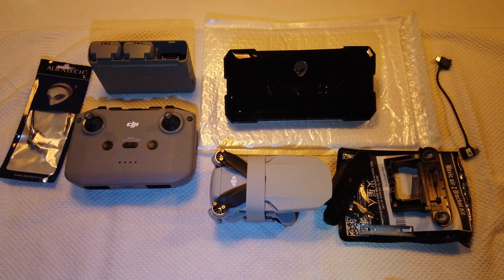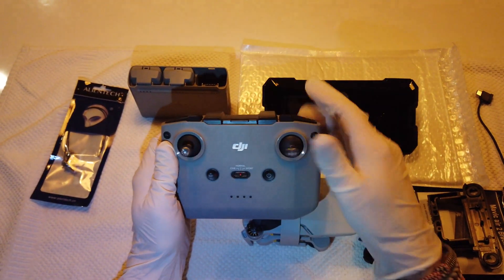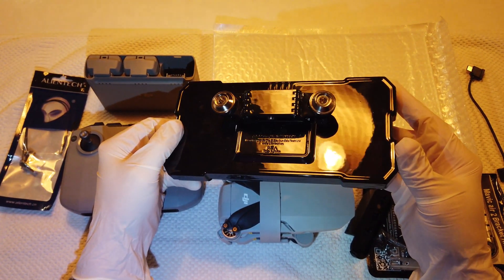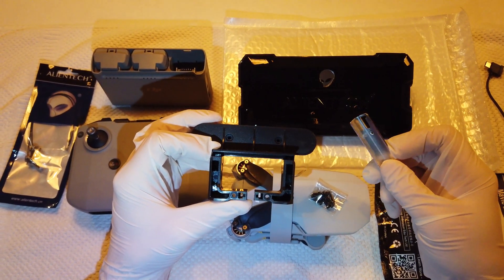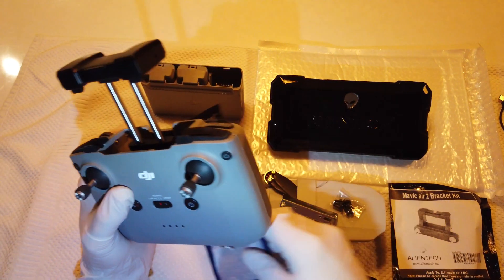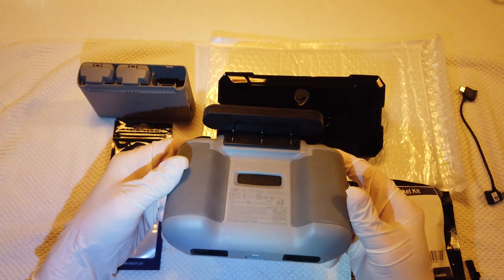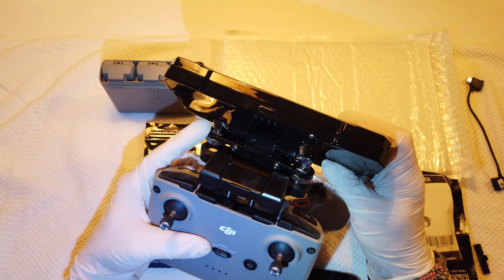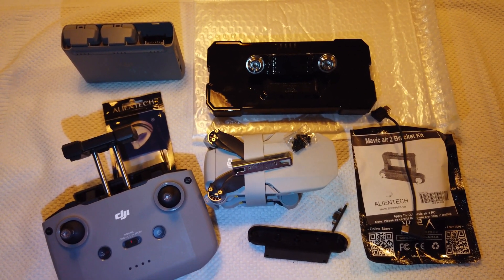DJI Mini 2 Range Extender AlienTech Duo II 2 4G 5 8G Dual Band Signal Booster Antenna Range Extender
AlienTech Duo II 2 4G 5 8G Dual band Signal Booster Antenna Range Extender for DJI Drones.

AlienTech Duo II Dual band Signal Booster Antenna Range Extender for DJI Drones